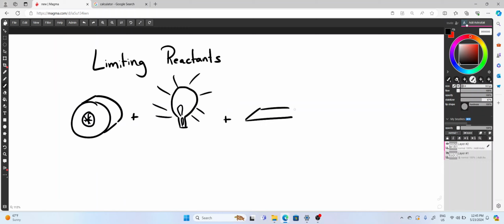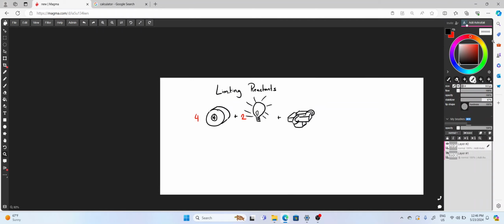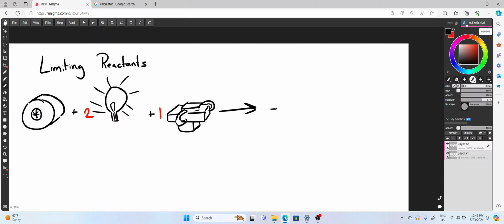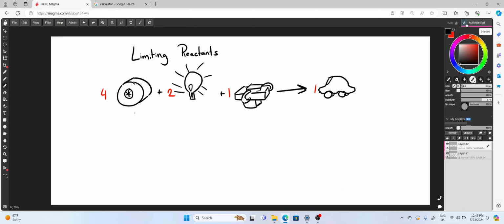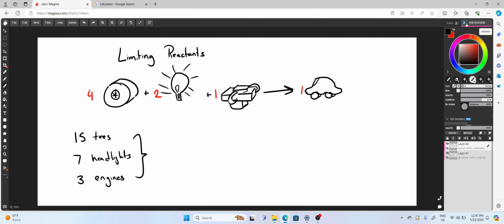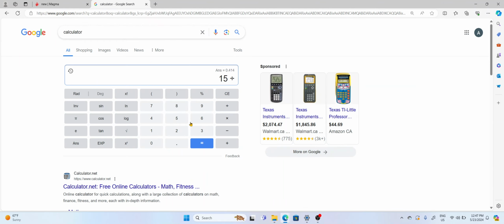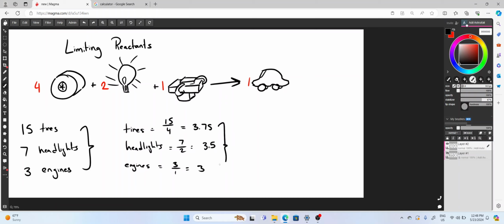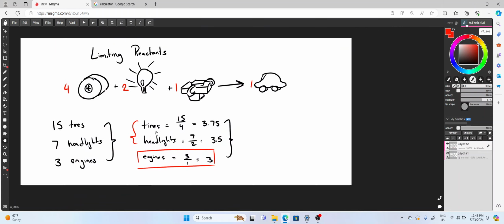Explanation of Limiting Reactants